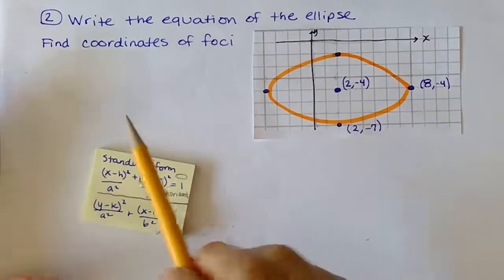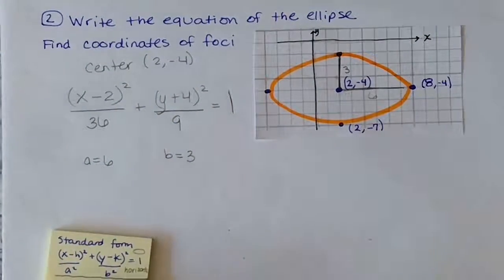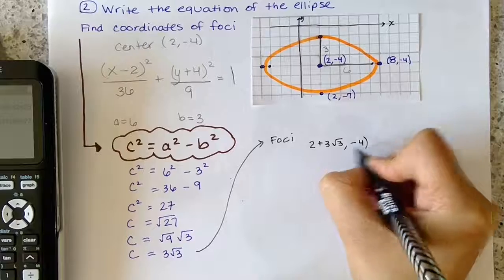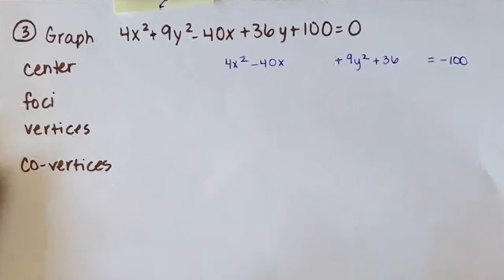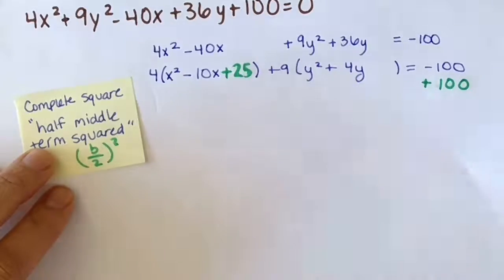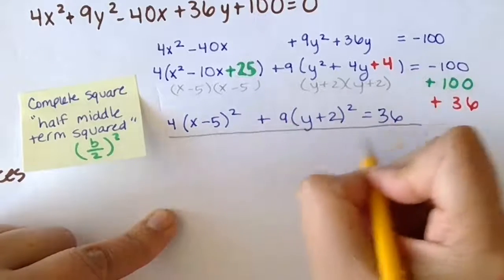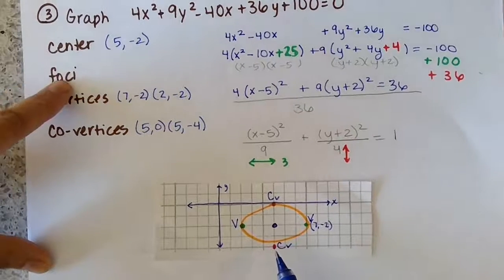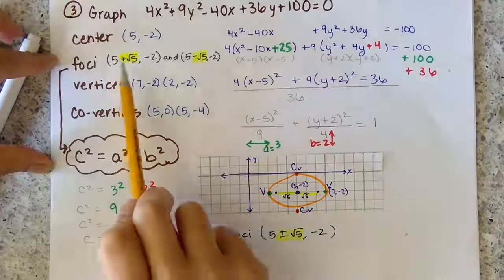10 3 Part 2 write ellipse Equation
Write an equation of Ellipse - PreCalculus